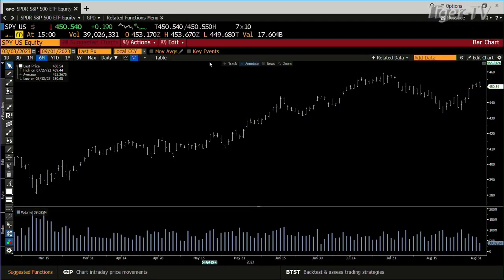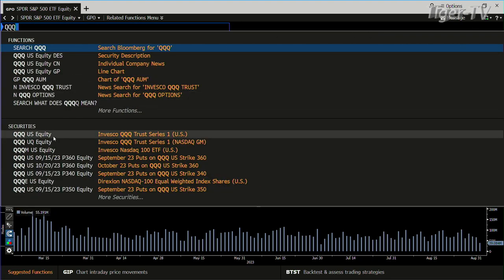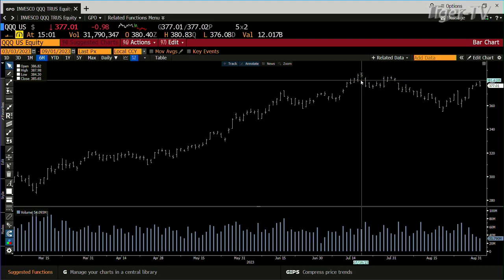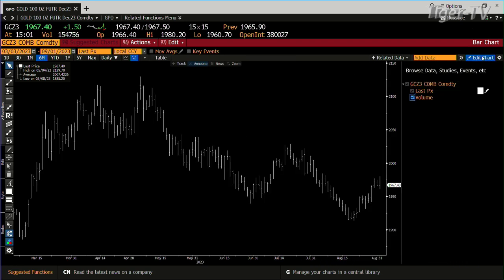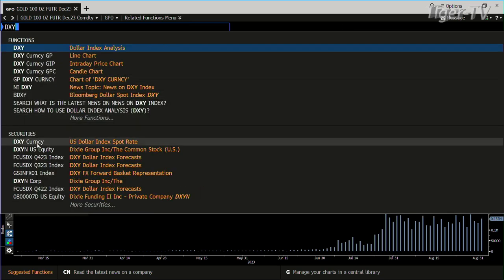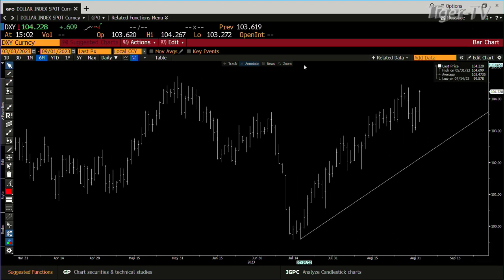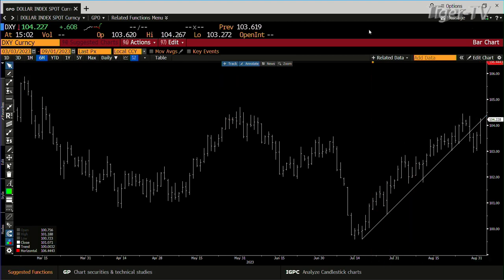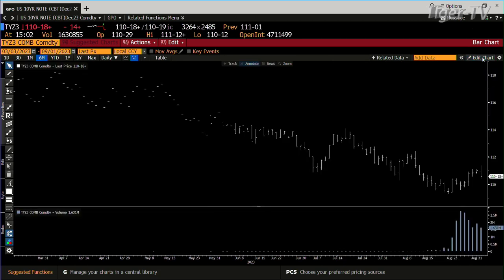September 1st 3PM ET Market Update on TFNN - 2023